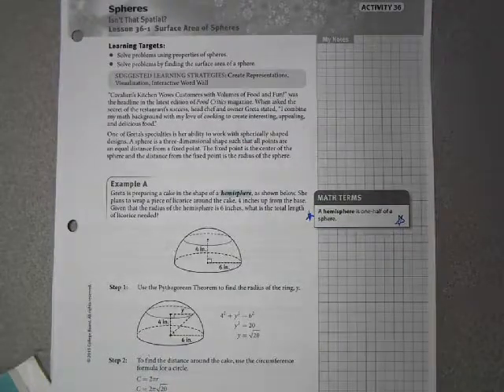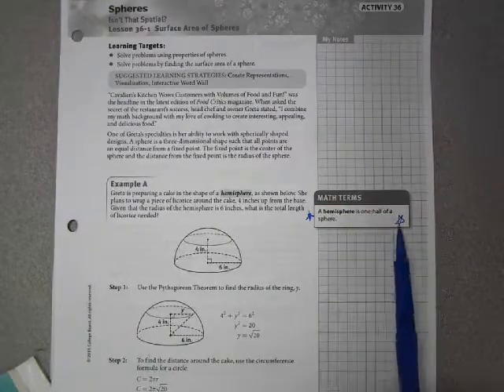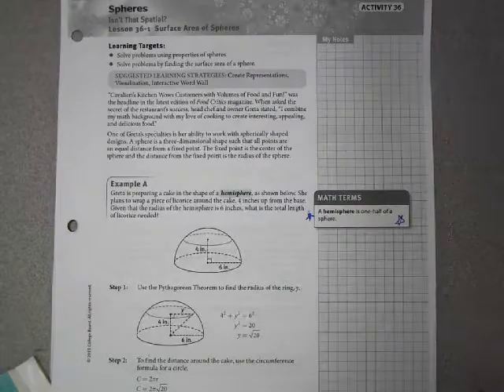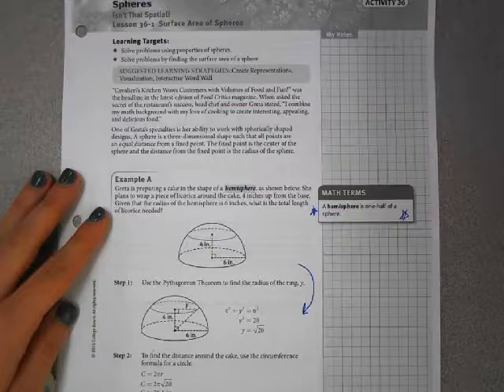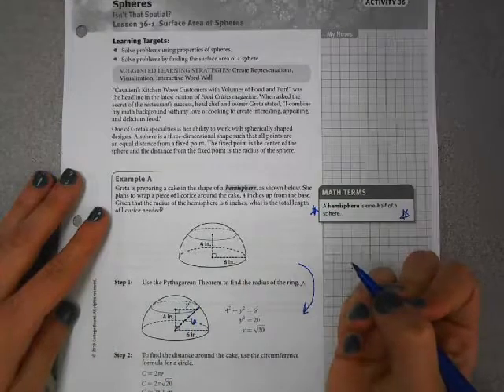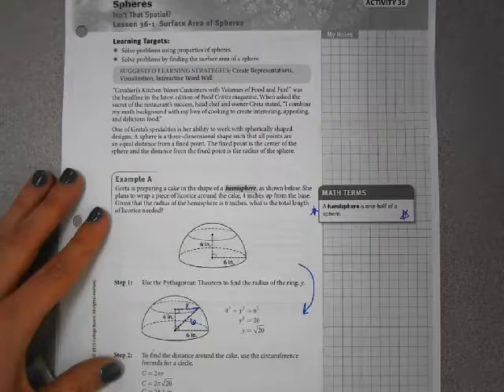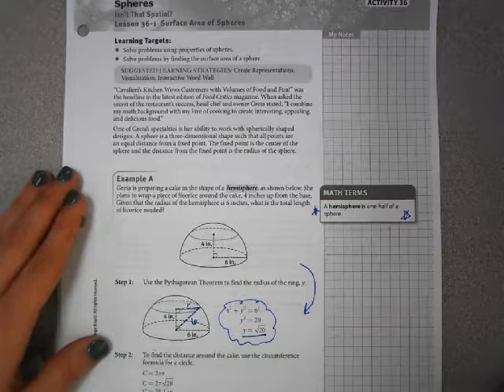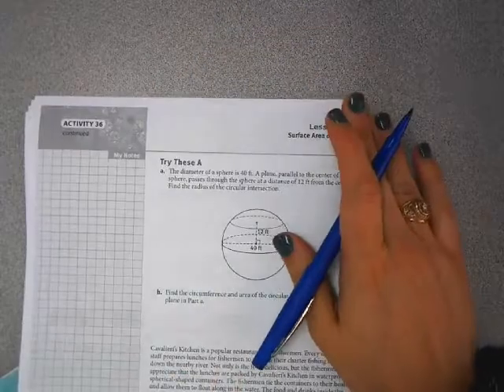lesson 36 1 & 36 2